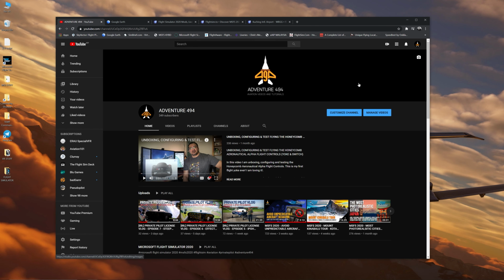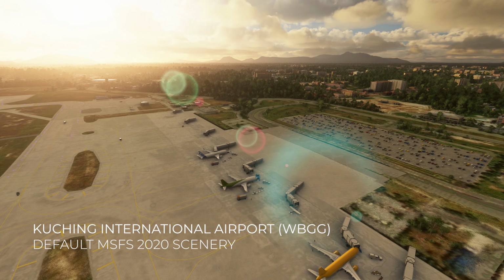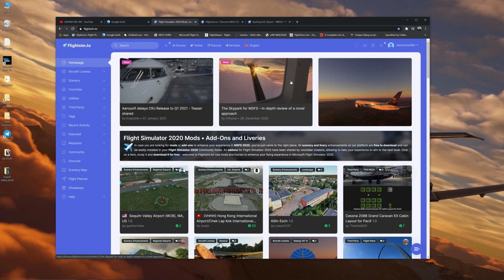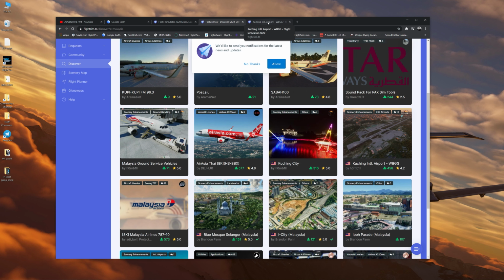MSFS 2020 - KUCHING, SARAWAK CITY TOUR (WBGG) WITH ENHANCED AIRPORT AND INTERESTING LANDMARKS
Today I'll be taking you to East Malaysia, Borneo to be exact. Flying from around the city of Kuching, Sarawak. We'll be flying the Cessna 172.

Landmarks:
Kuching International Airport (WBGG)
Darul Hana Bridge (beta)
Bangunan KWSP
Kompleks Dewan Undangan Negeri Sarawak
Wisma Bapa Malaysia
Hilton Kuching
Bangunan Kastam
OneJaya
Riverbank Suites
Mahkamah Syariah Kuching
XFab Kuching
Sarawak Textile Museum
Kuching Waterfront

My PC Specs:
• MSFS2020 Deluxe Premium
• 32GB DDR4 RAM
• NVIDIA GeForce GTX1080 Ti
• 500 GB 970 EVOPlus NVME SSD
• Windows 10 Home
• 32" 4K BENQ EW3270U Monitor